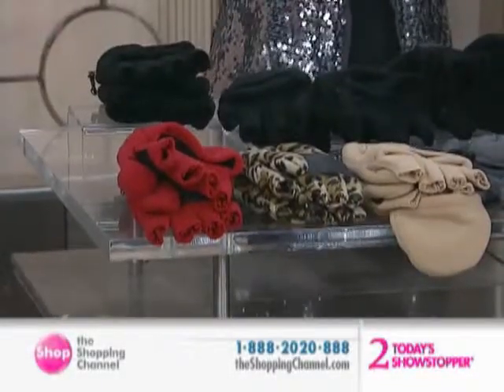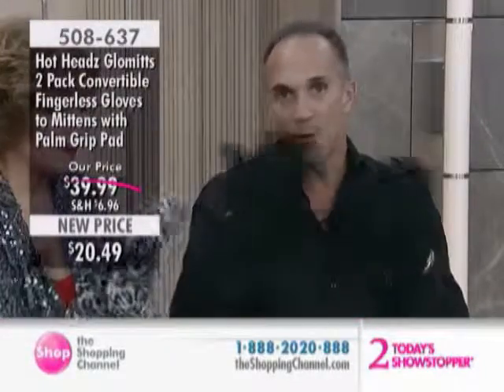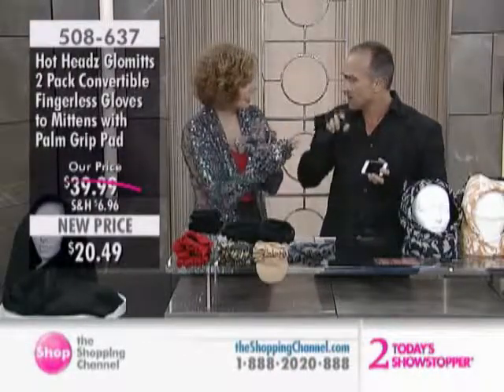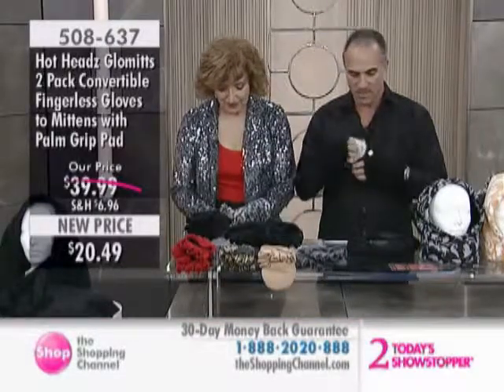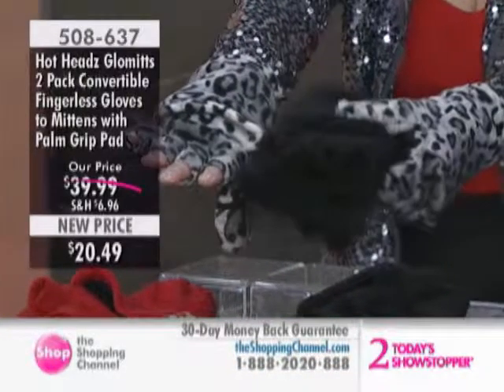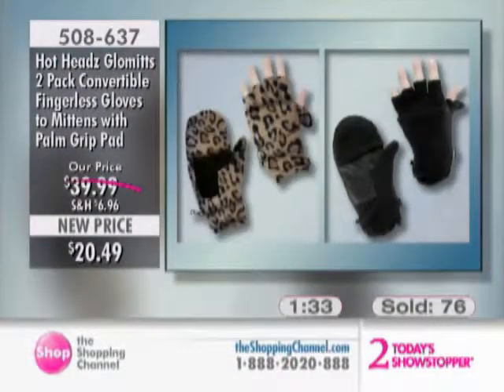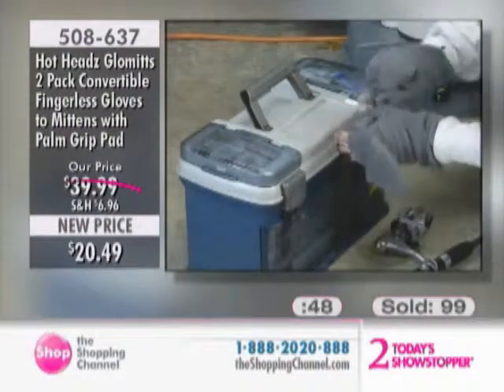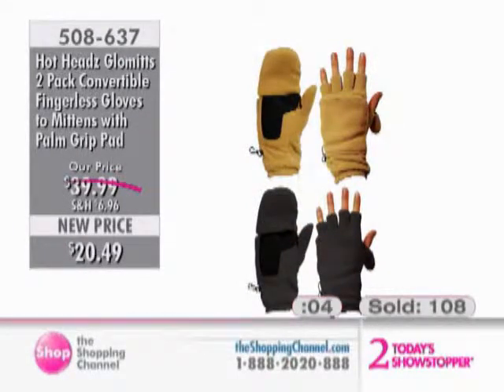Hot Headz 2 Pack Glo Mitts at The Shopping Channel 508637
Is it a glove? Is it a mitten? It's both! This handy pair transforms from a set of gloves into a pair of mittens whenever you need some added dexterity, keeping your hands warm while maintaining the ability to use your phone, hold keys, tools, money, sports, equipment, and more. A Storm-Tec lining, reinforced grip and design made for intense outdoor work and sport lifestyles ensures quality and durability, while a polyester one-size-fits-all construction makes sure you're always in the utmost of comfort.

• Machine washable

Includes:
• Pair of Glo Mitts (black)
• Pair of Glo Mitts (choice of colour)